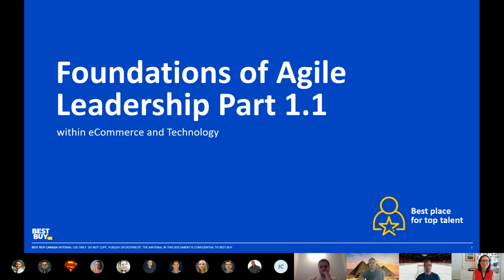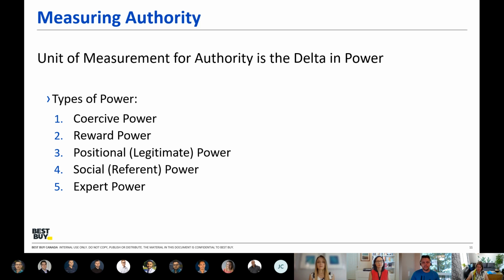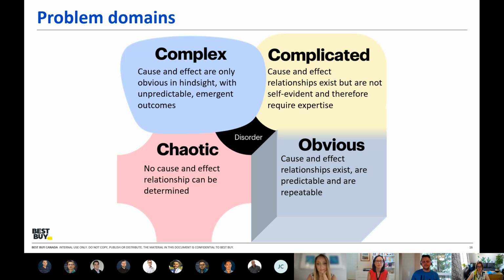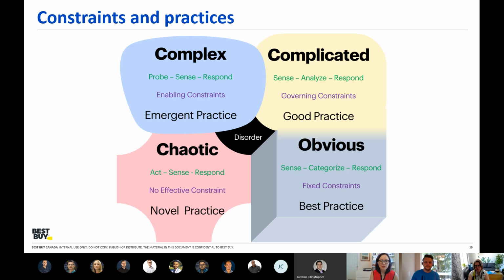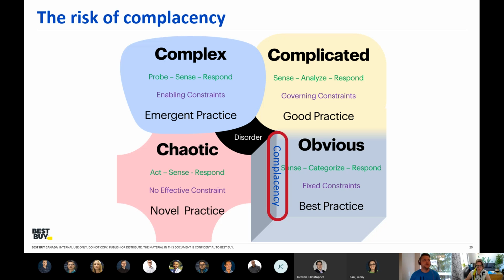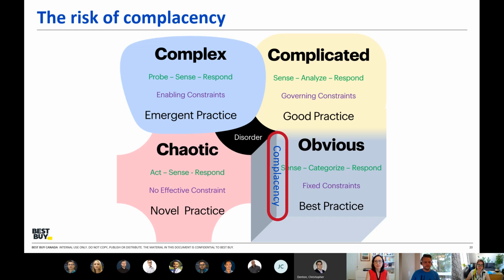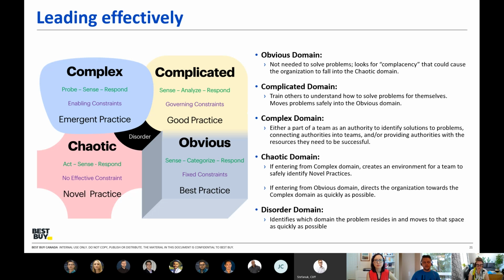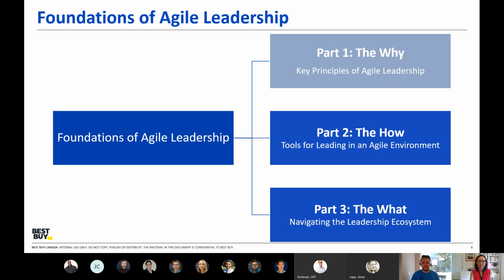Why You Need to Focus on Complex Problems - FoAL 1.1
In this session, we look at the concept of Authority and Cynefin framework to understand why we want to focus on Complex problems to be successful in the future.